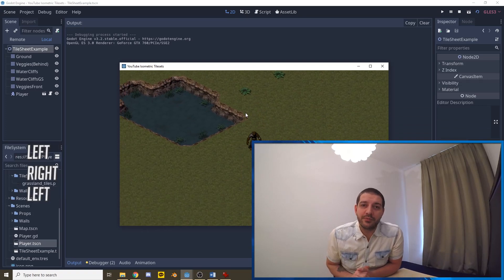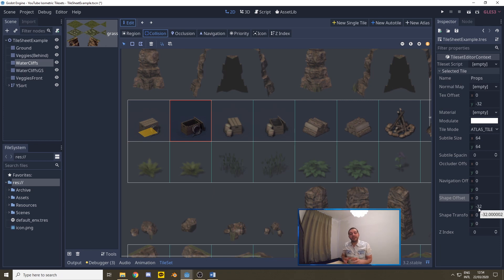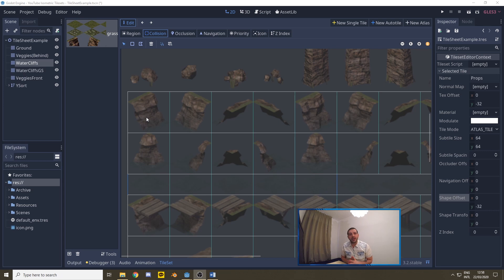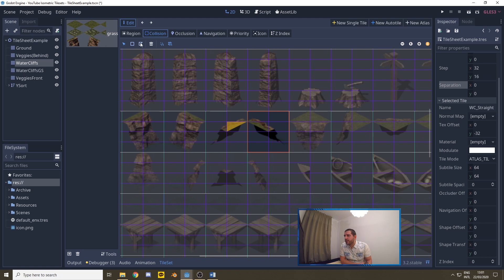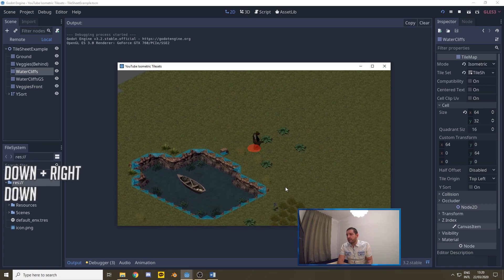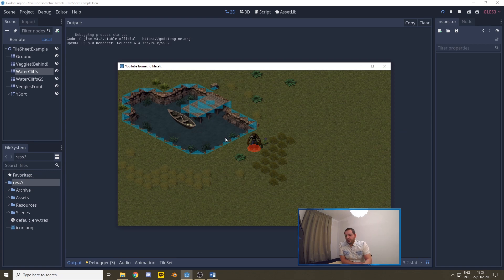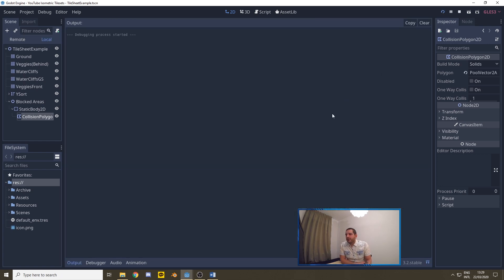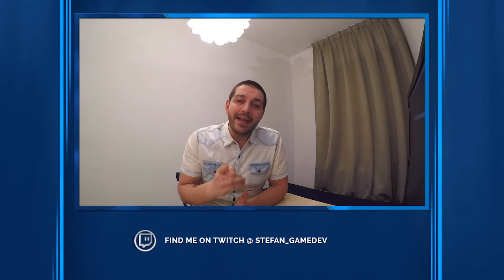Tilemap Collisions Godot Tutorial 3.2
In this Godot Tutorial, you will learn how to add Collisions to your tilemap. Tilemap collisions are a great way to quickly draw out the boundaries where a player can, and can't go.

00:00 Intro
00:21 Adding a Free-Drawn Collision Shape
03:25 Adding a Grid-Snapped Collision Shape
08:51 Quick Demo and a New Challenge
09:24 TileSet Collision Shape Limitations
12:24 Adding Blocked Areas to Your Map
14:40 Next Episode: Interactive Collision Shapes

Check out the last video to learn to draw the map from this video, and how to set up Auto-Tiles and Atlas-Tiles

There are several ways in Godot how you can add tilemap collisions. You can draw tilemap collision shapes as a free drawn polygon or rectangle, or you can draw tilemap collision shapes as a grid snapped polygon or rectangle. In this Godot tutorial, I will teach you both methods. As a bonus, I will teach you how to draw custom collisions shapes in Godot. In case the tilemap collisions didn't get the job done properly.

1900 to 2200 (GMT+1/2 (winter/summertime), that's;
1200 to 1500 (PST), or
1500 to 1800 (EST).